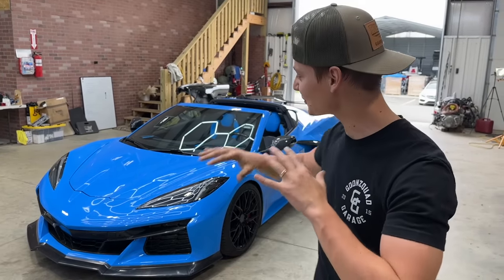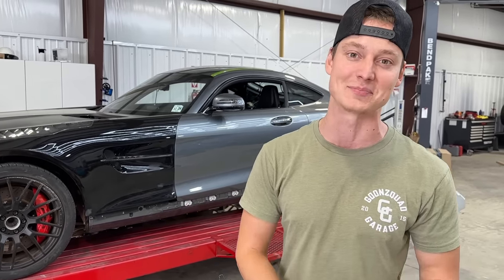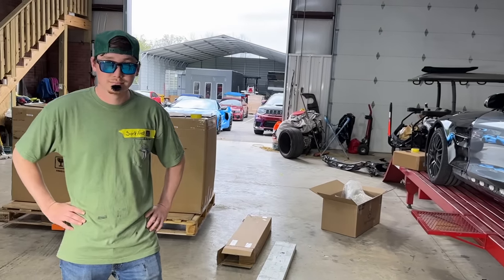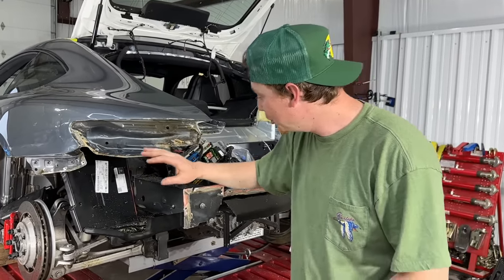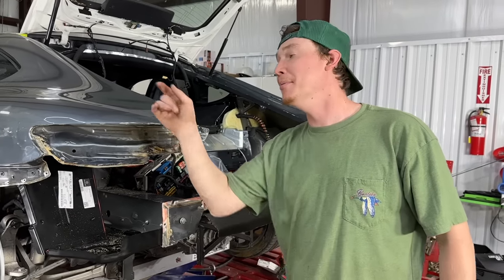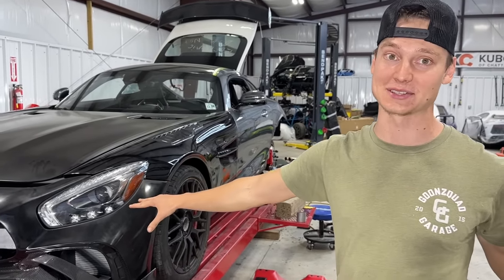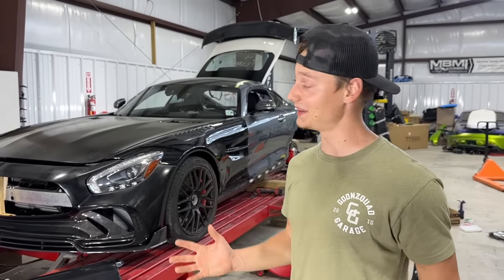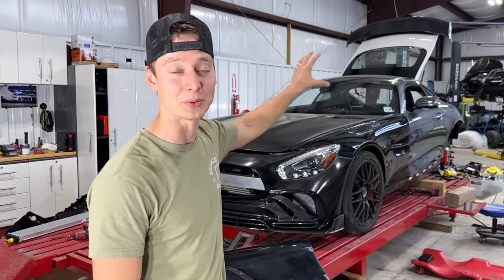Rebuildng A Wrecked Mercedes AMG GTS! Certified Mercedes Tech Hired!!!